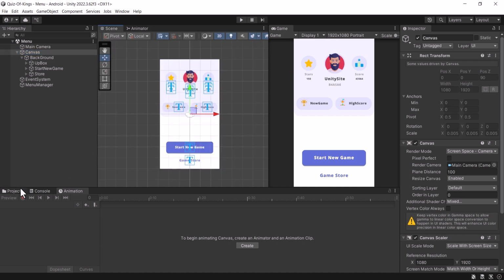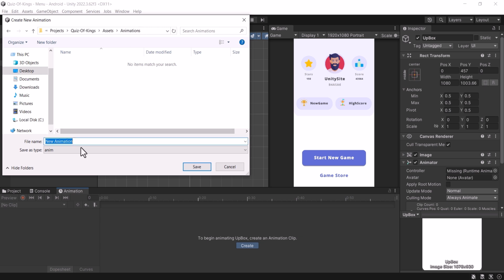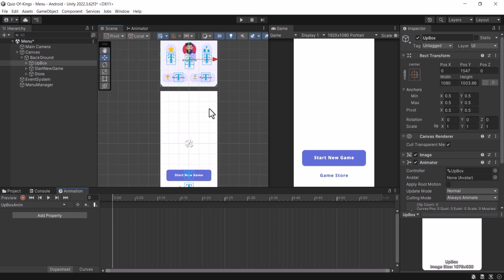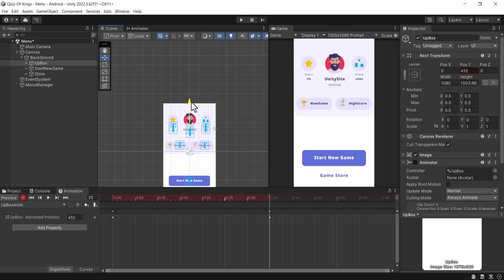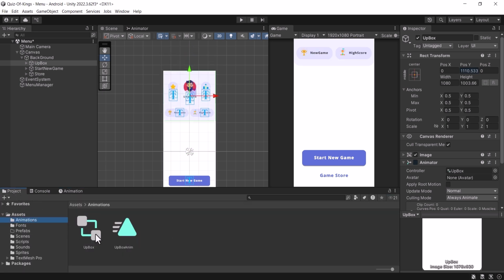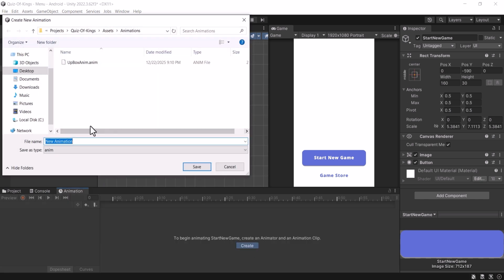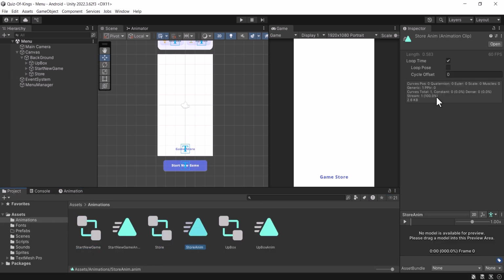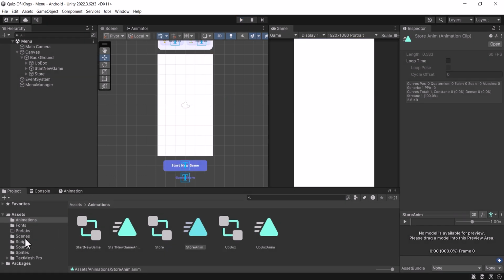Creating Animations for Different Scenes in Unity - E9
In this final episode, we focus on adding animations to enhance the visual appeal of our quiz game in Unity. You will learn how to create and apply animations for different scenes, including menu transitions, question feedback, and game results.

This tutorial covers beginner-friendly Unity animation techniques, using the Animator, keyframes, and simple triggers to make your game feel dynamic and professional. By the end of this lesson, your quiz game will have smooth animations that improve player experience and make each scene more engaging and interactive.